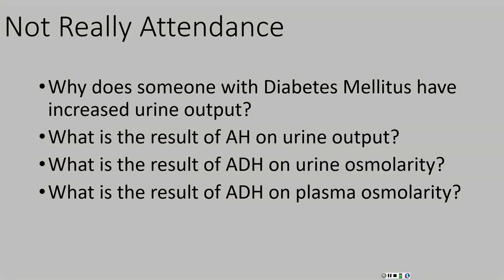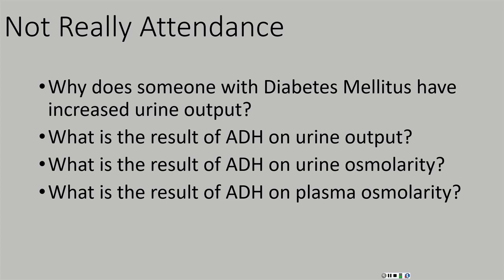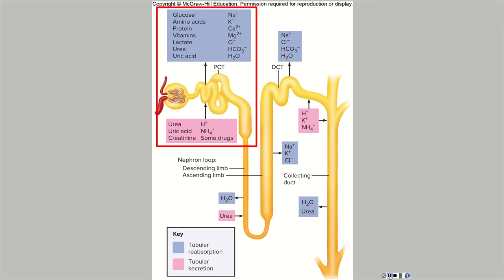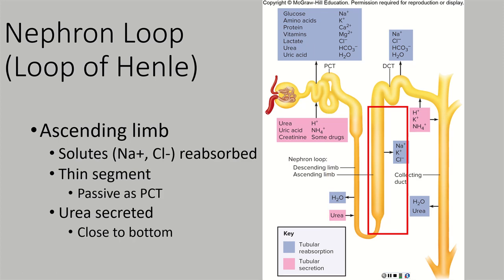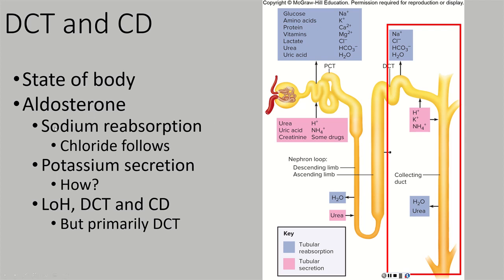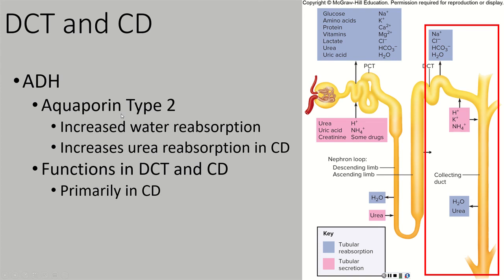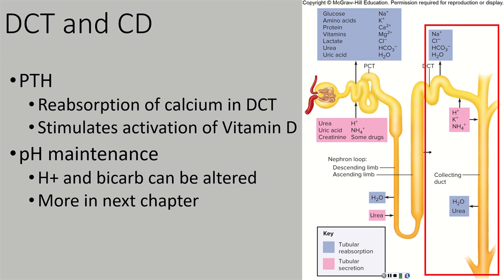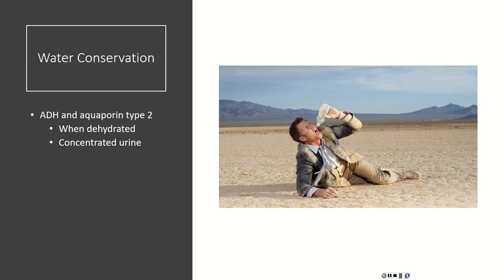Urinary 4 Actions Beyond PCT